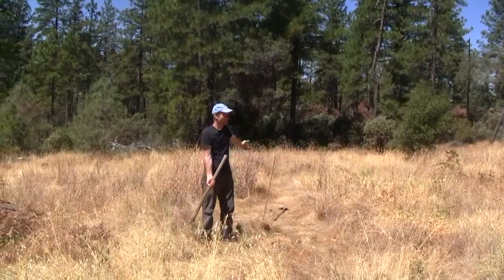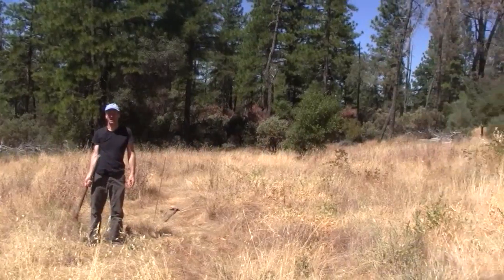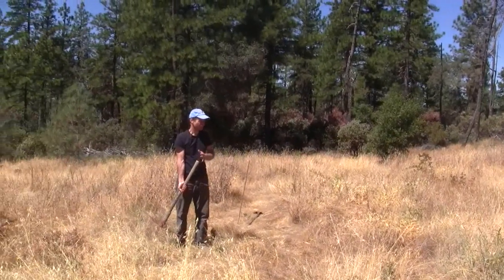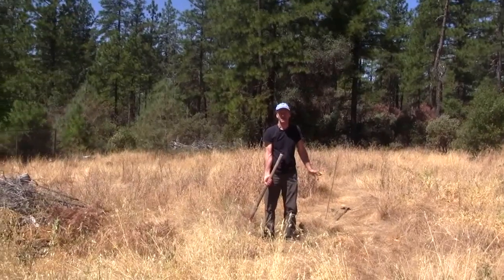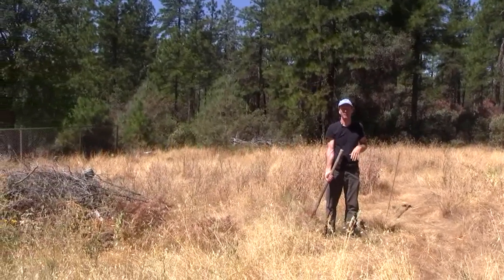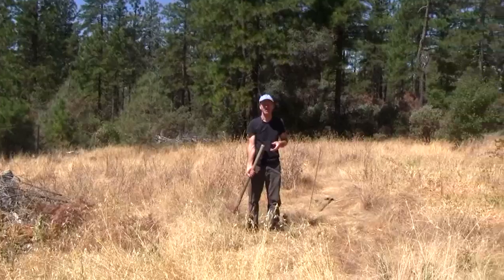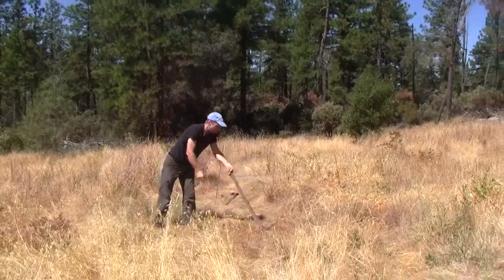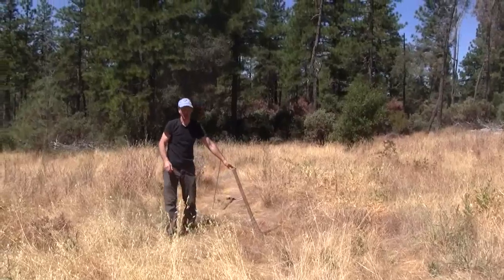Build your own 4 x 16 aquaponics System 1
This video series documents the construction of a new aquaponics system using low cost construction materials and methods.  the system will be a 4' x 16' grow table, ready for increase in size.  The system design came from reading and viewing a lot of other people's ideas including Murray Hallam and Dr. Wilson Lennard who's designs have been working for many years.